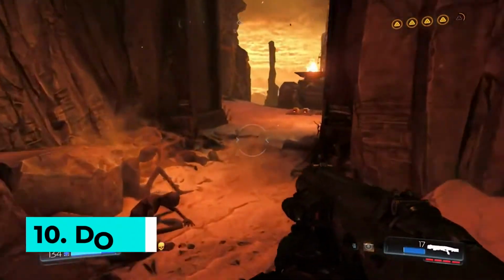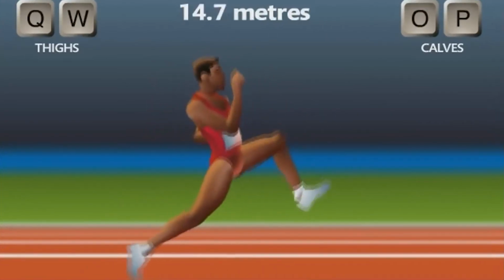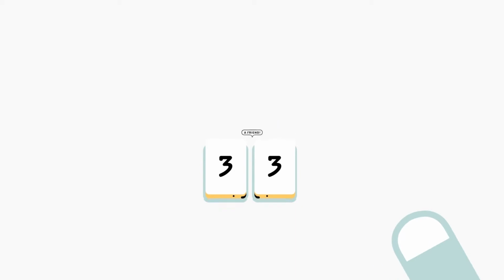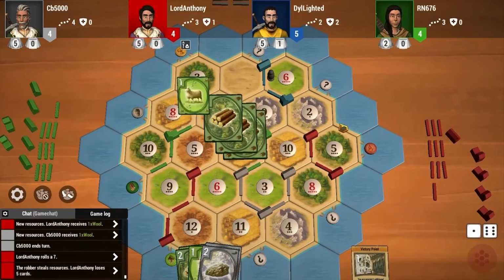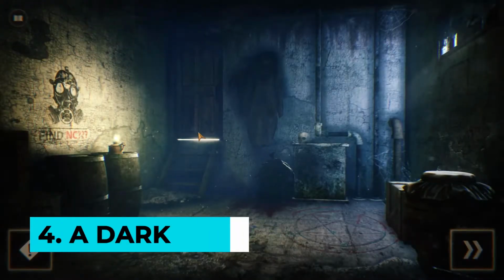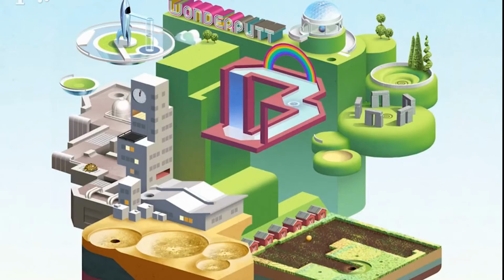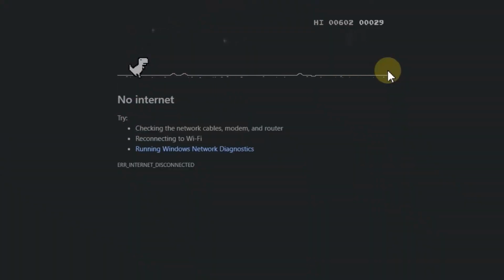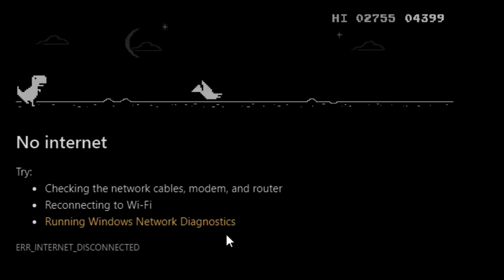10 Amazing Free Browser Games That Are At Next Level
10 Amazing Free Browser Games That Are At Next Level.

Are you worried about having a dull day and being unable to load super exciting games on your system? Have you ever thought about experiencing the thrill and fun of video games, but your PC doesn't go with the necessary specs? Do not worry because, in this video we’ll be taking a look at the best browser games you can get.